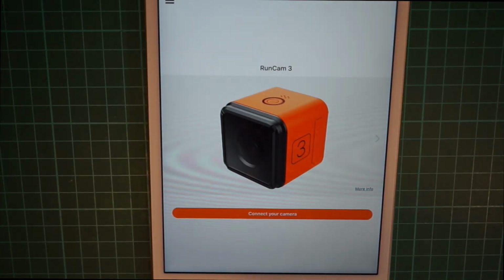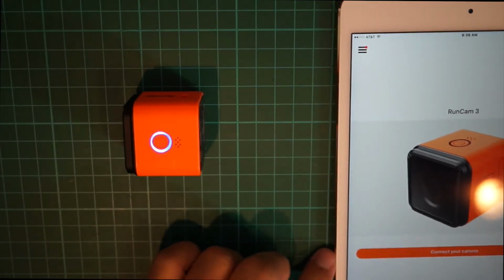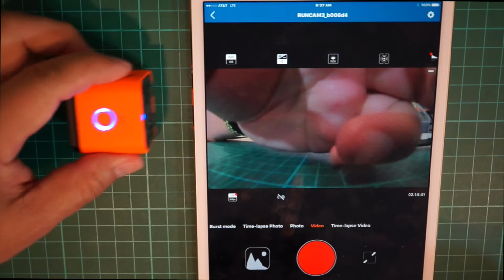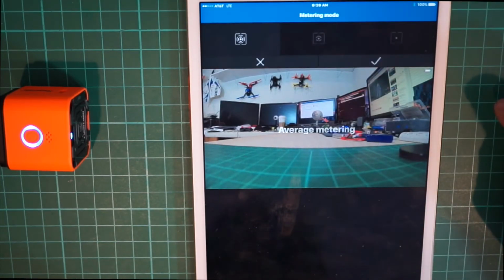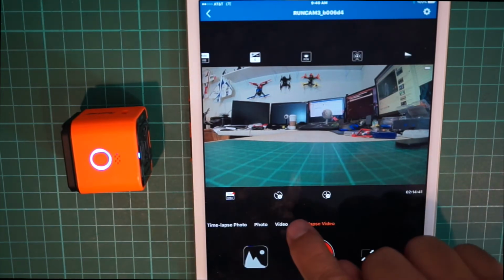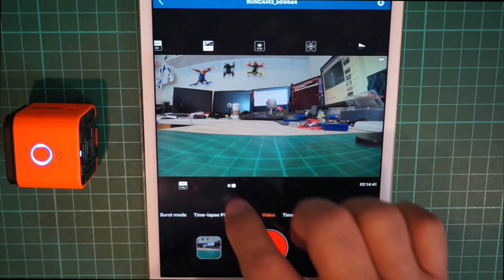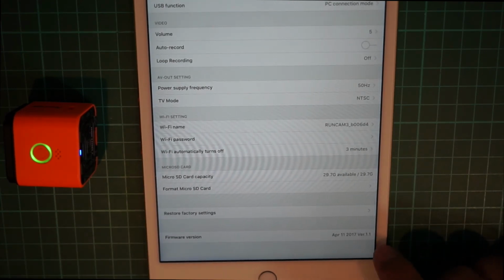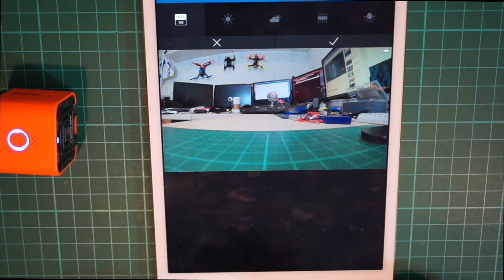Runcam3 App setup tips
This video is about Runcam 3 app setup and tips.